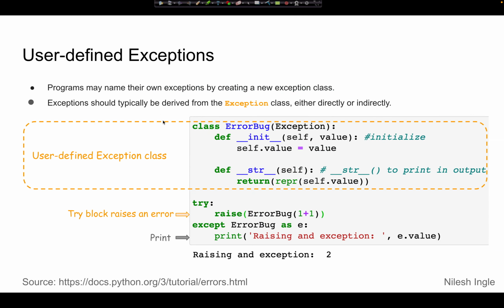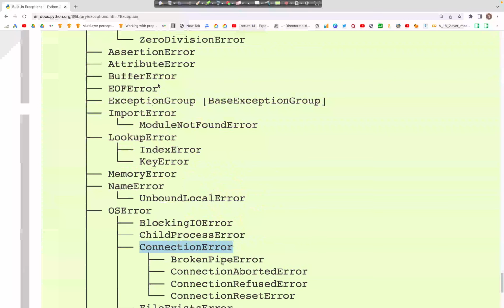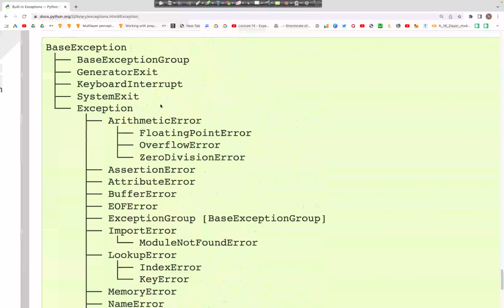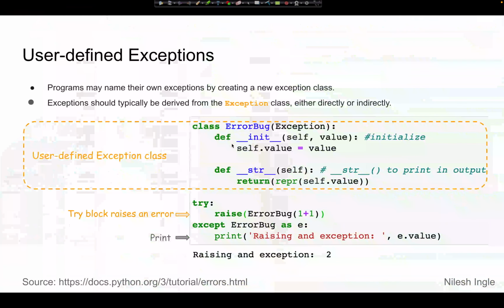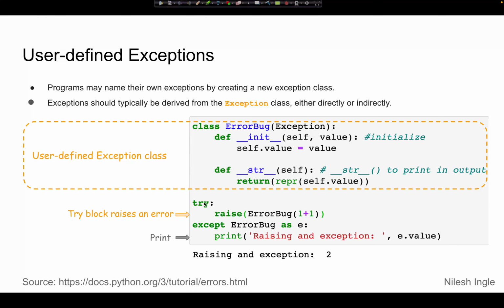User defined exceptions | Python Tutorial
The video discusses errors and exceptions in Python.

00:00 - User-defined exceptions: Custom class

continued ...